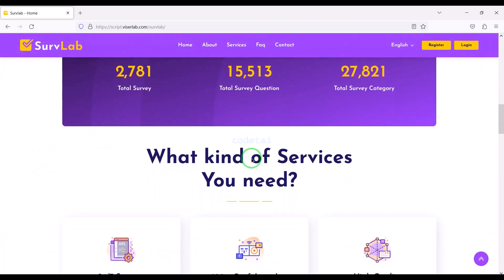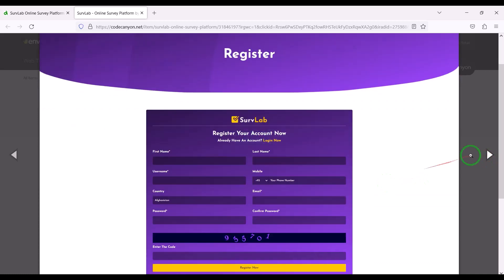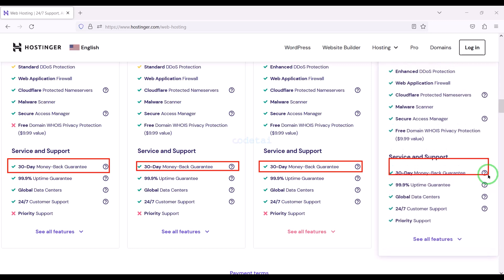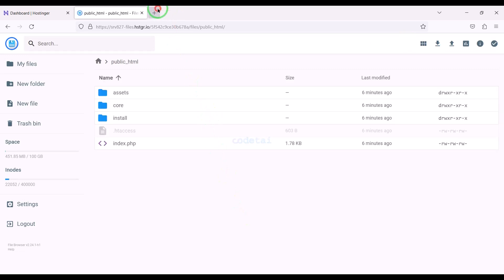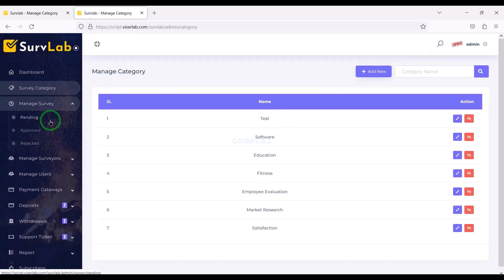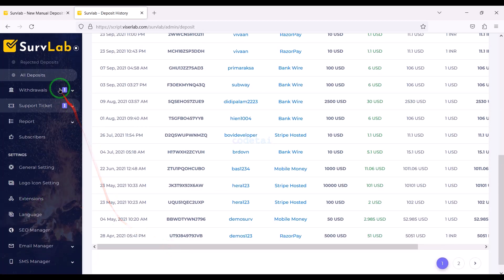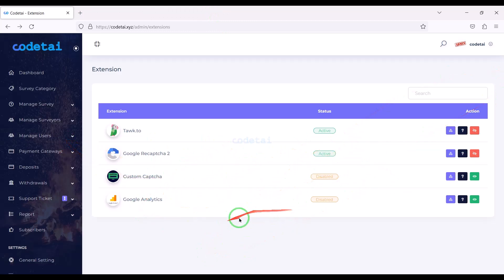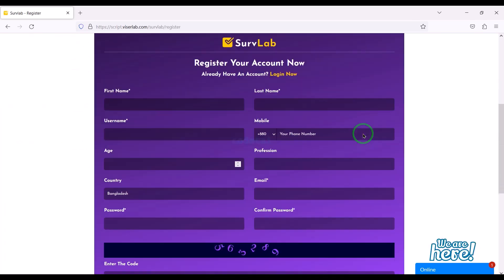How to Create a Online Survey Earning Website using SurvLab Php Script Laravel MySql Database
In this video, we will guide you step-by-step on how to create your very own online survey earning website using SurvLab Php Script. Are you interested in making money from the comfort of your own home? Look no further! SurvLab Php Script is your ultimate solution for effortlessly creating an online platform that allows users to complete surveys and earn rewards.